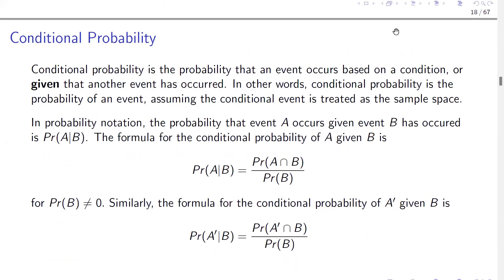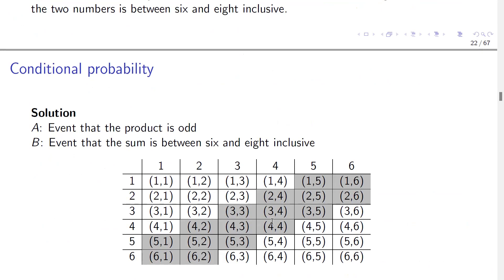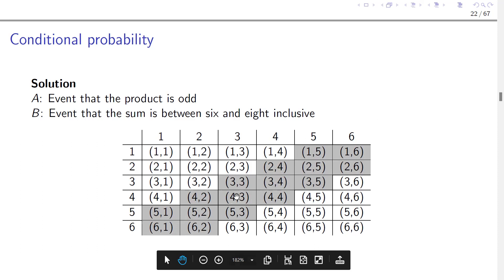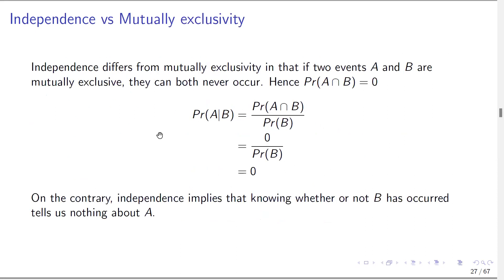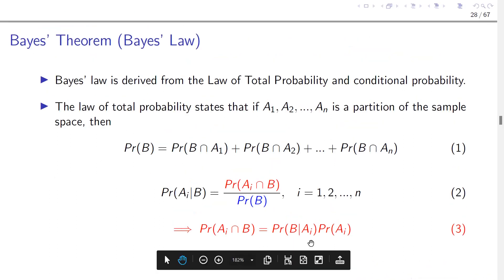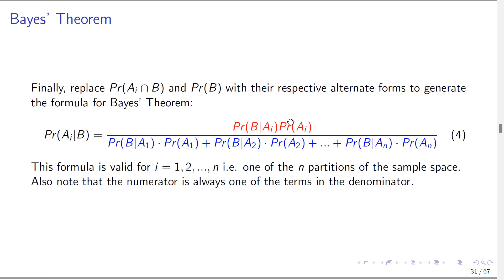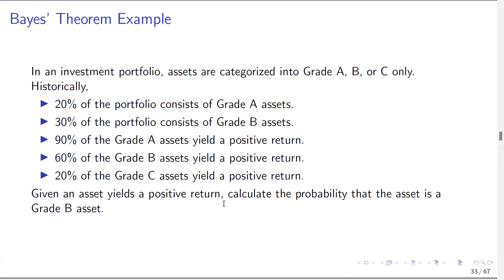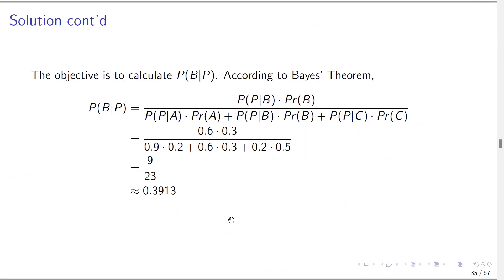Understanding Conditional probability, independence, and Bayes' law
This session describes the law of conditional probability, independence and Bayes